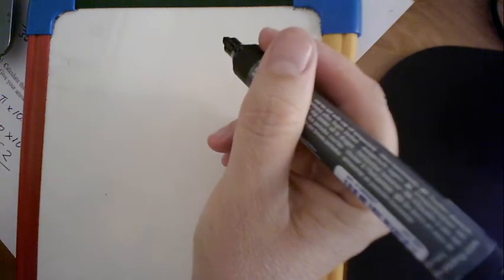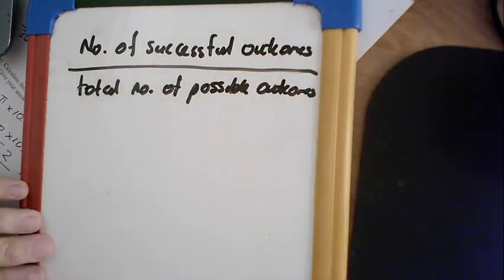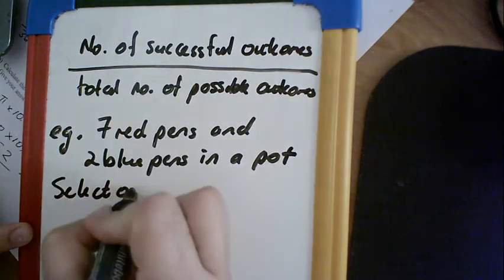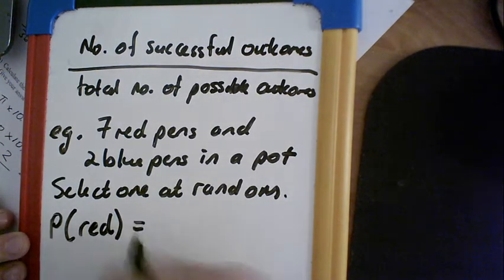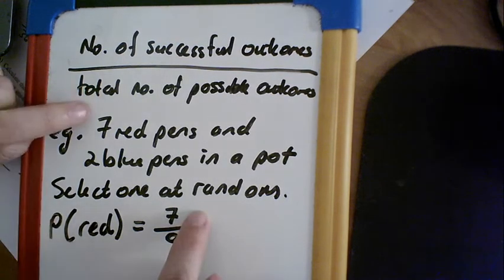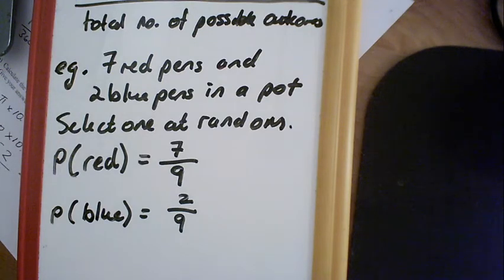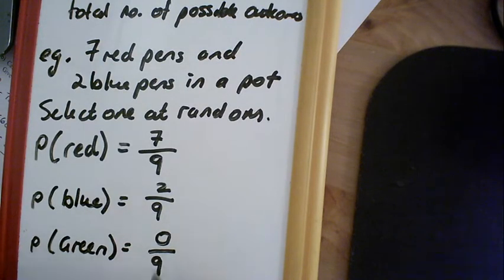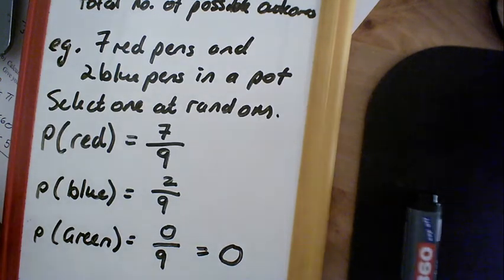Simple probability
How to find the probability of a single event